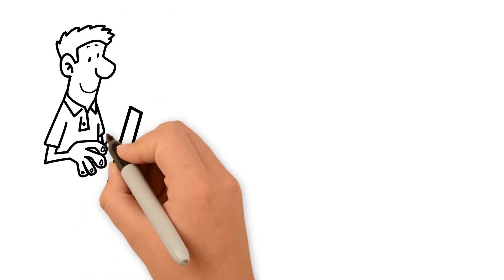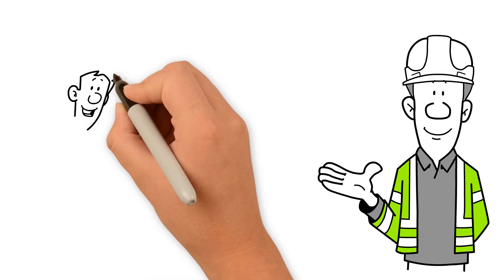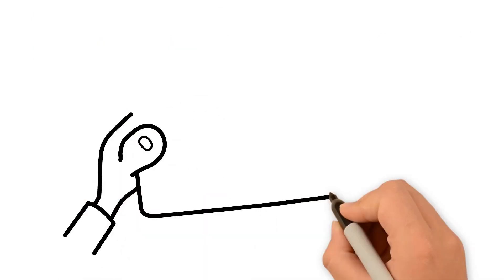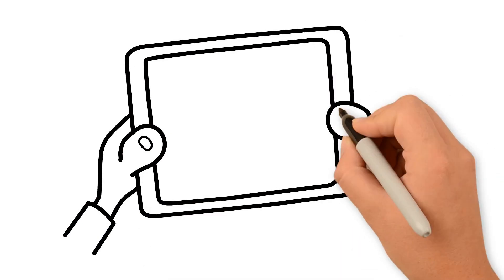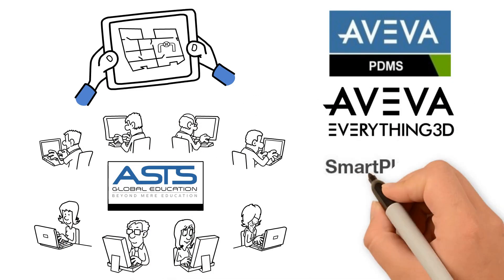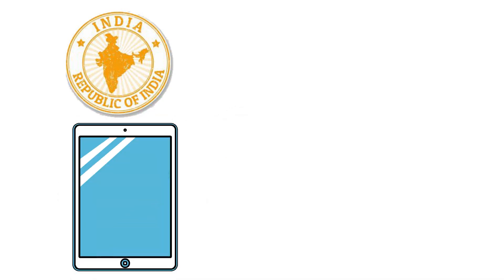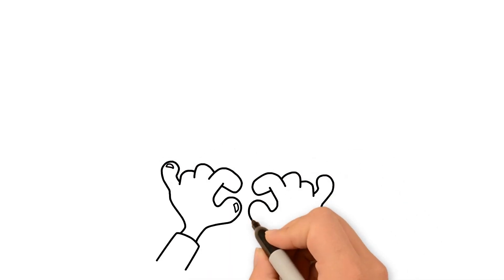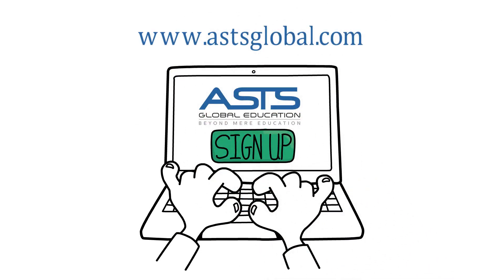Oil and Gas Piping Engineering Design & Analysis Online Course Video from ASTS Global Education Inc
ASTS GLOBAL EDUCATION INDIA (P) LTD is a Pioneer Technical Training Provider from the “Queen of Arabian Sea” since 2008 with strong roots in five metro Cities in India and spread its wings over World’s major Industrial hub of Dubai, Singapore, UK and Ireland. We have imparted training in Design and Analysis courses in Piping Engineering, Structural Engineering, Marine, Offshore engineering, Solar Energy sectors and its relevant industry leading software training for a decade with our expert instructors. Now we proudly announce another stepping stone of Modern Rail technology programs with a focus on training in Metro rail courses.

ASTS Global Education India is an official training partner of AVEVA Information Technologies India Pvt. Ltd and BENTLEY Systems India Pvt. Ltd. We are providing quality training for Aveva PDMS, PDMS ADMIN, Everything 3D (E3D) training with Aveva India certification. Similarly MOSES, MaxSurf, SACS, and STAAD PRO with Bentley certification. And also we are giving training for industry leading soft-wares like SmartPlant 3D, CAESAR II.

Our CORPORATE TRAINING division exclusively concentrated on training for corporate in India and abroad. Interaction with corporate companies helped us to excel in our technical training activities and student placements. Our Alumni are spreading in senior positions at renowned companies around the globe.

Now with the supercilious experience we are introducing an ONLINE Platform for all our courses. Our ONLINE courses simplify the technical education concept with the help of our state of art platform with recorded videos, Software training, Live Webinars, Interactive sessions, Case Studies, follow-ups and round the clock dedicated support.